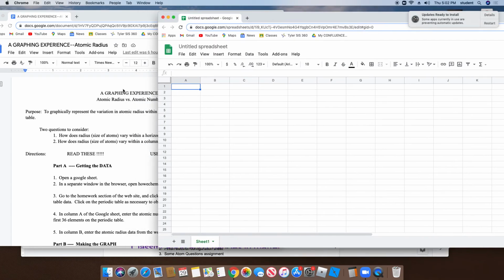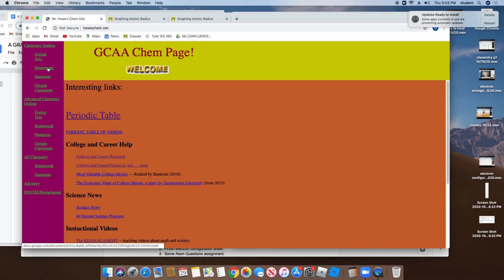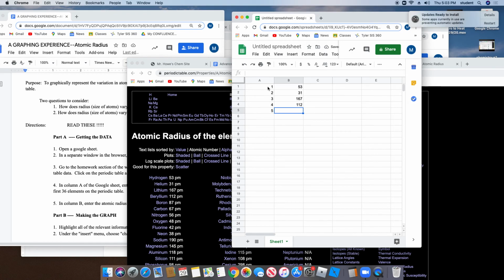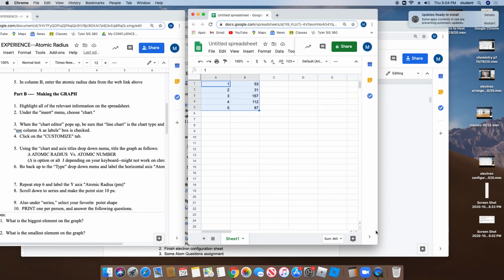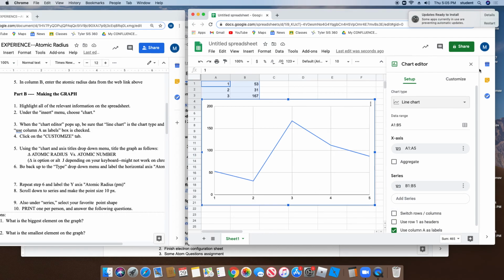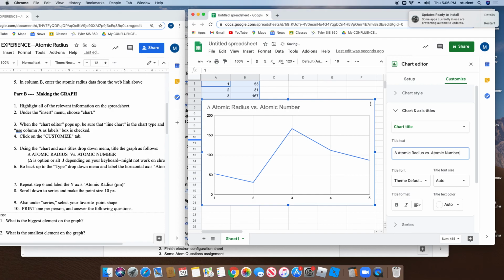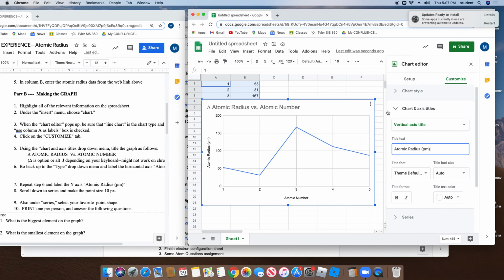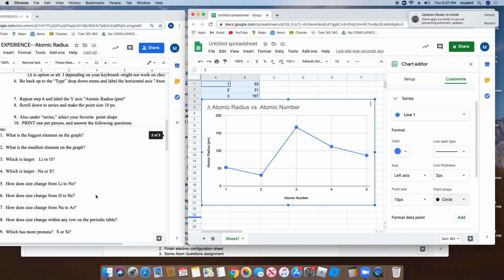making a simple graph in google sheets